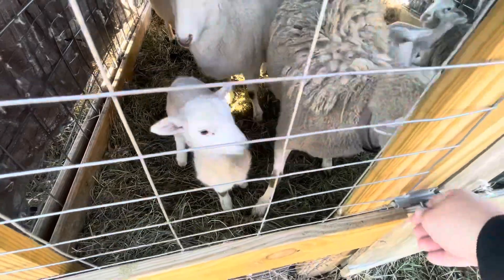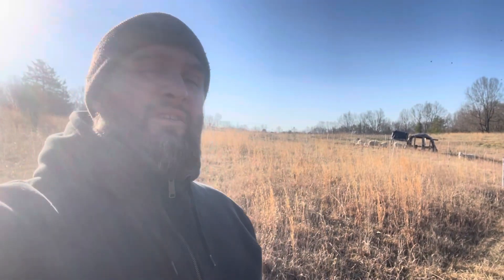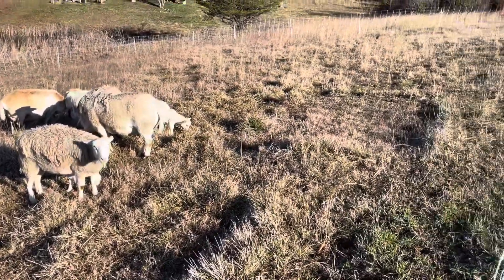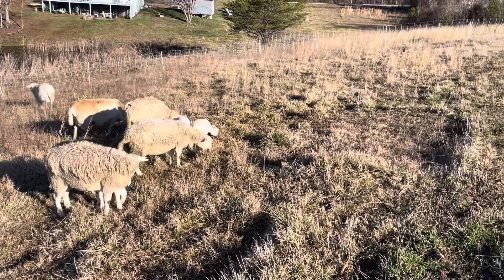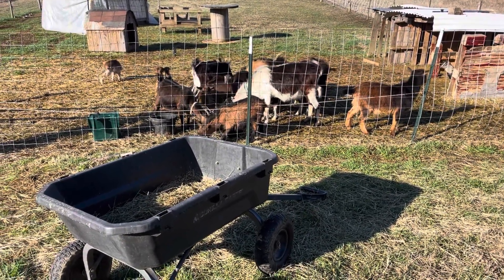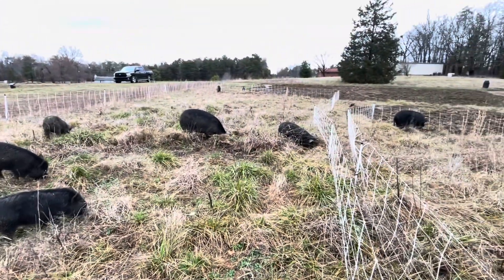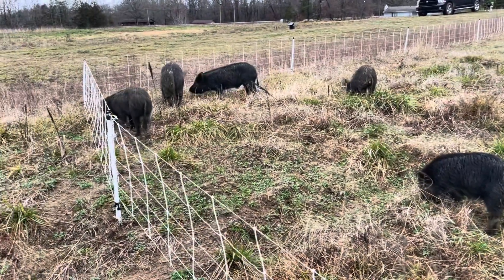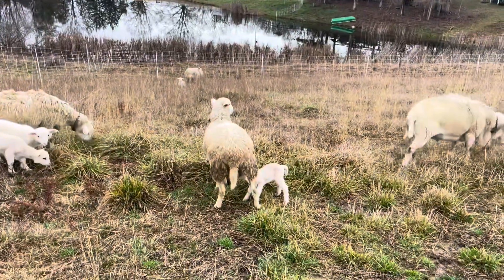Quick walkaround and update on the farm